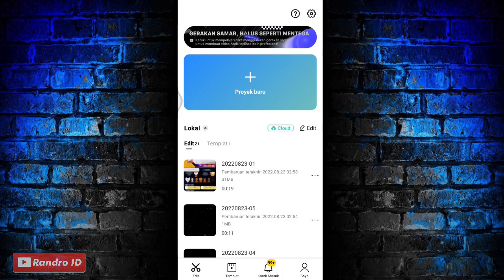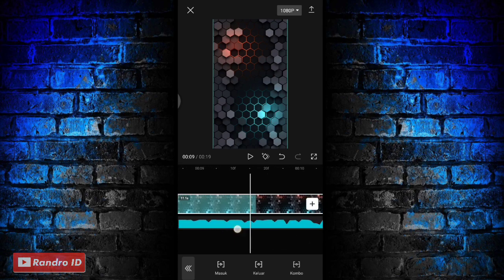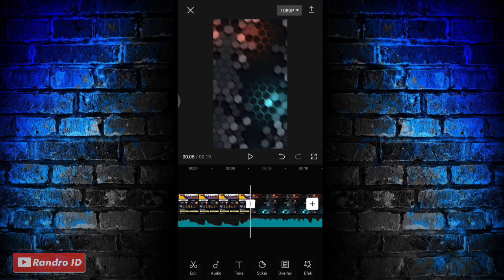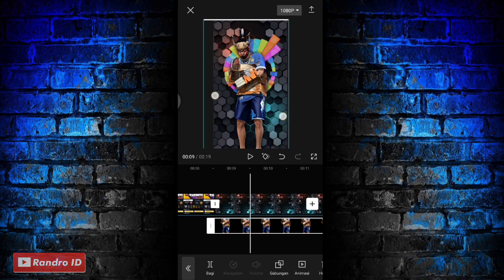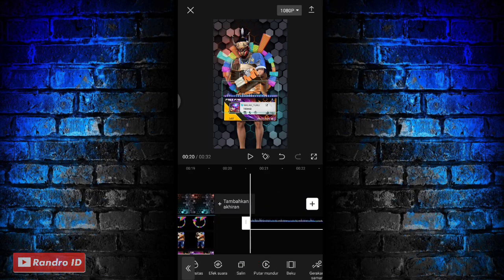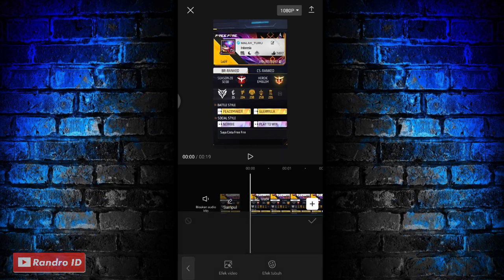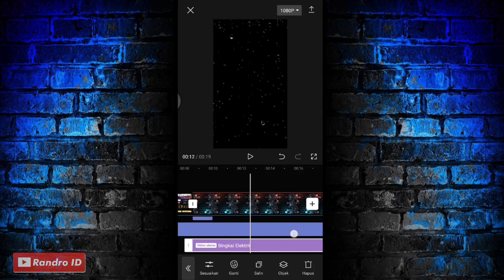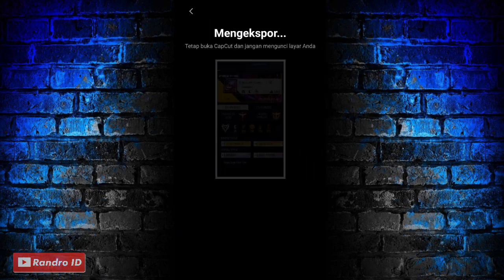CARA EDIT EFEK VIDEO SPECTRUM KARAKTER DI CAPCUT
TUTORIAL CAPCUT

Edit ff , cara ngedit di capcut , jedag jedug capcut seperti alight motion , preset alight motion , jedag jedug 3d capcut , preset am 3d , tutorial capcut